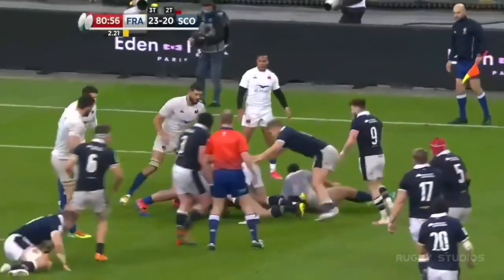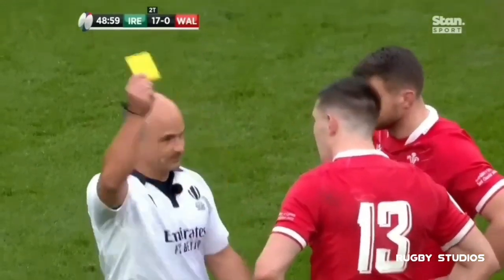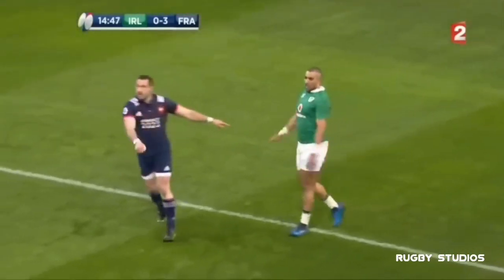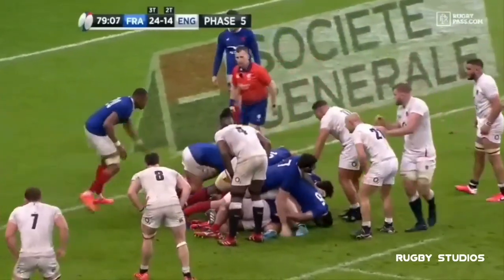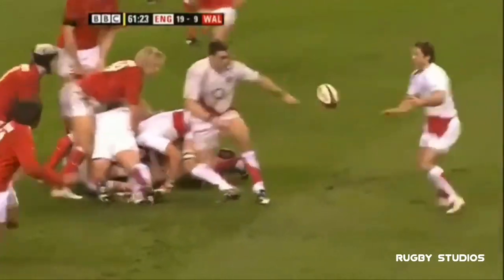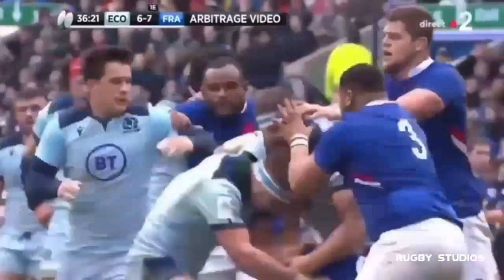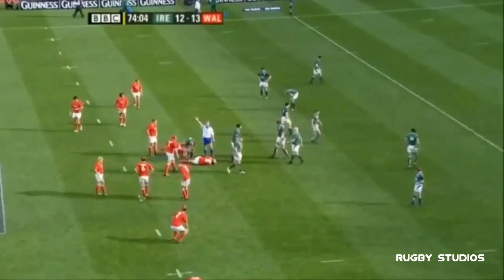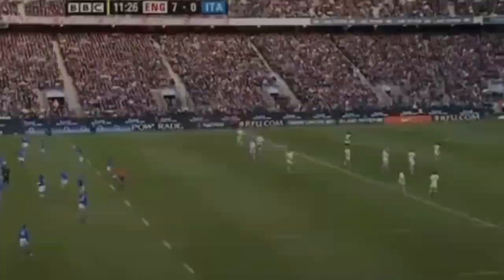Rugby's Stupidest Brain Fades